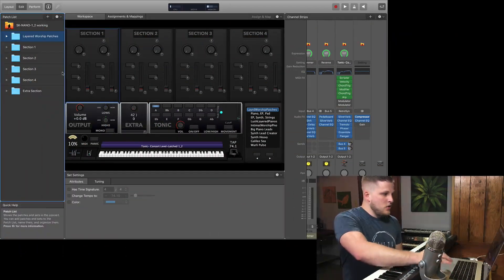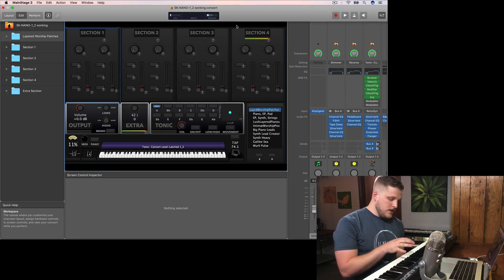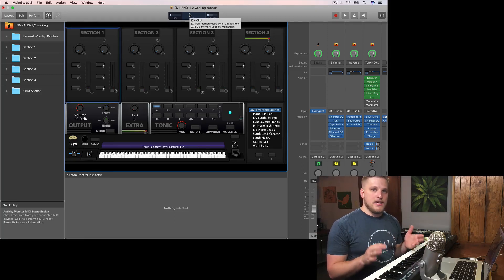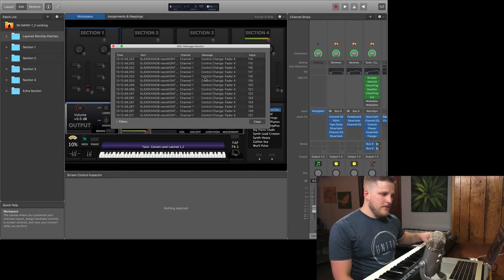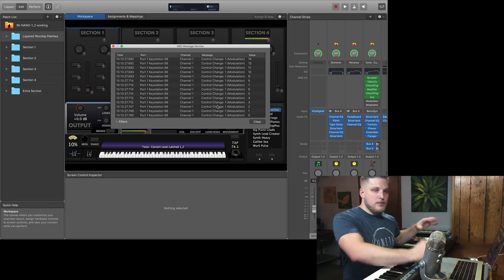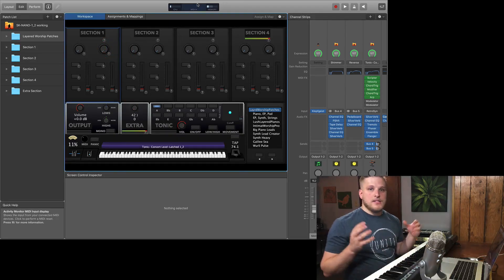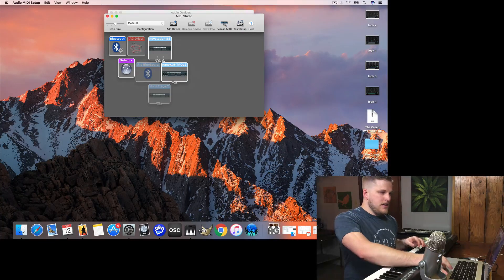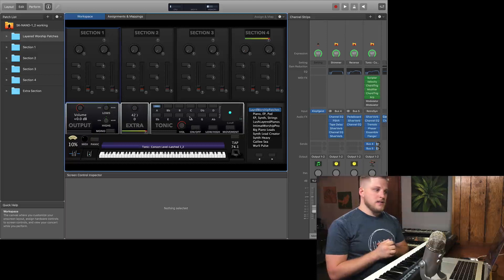MainStage Tutorial: Troubleshooting Midi Connections in MainStage 3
Hey folks, in this video we discuss the ins and outs (pun intended) of troubleshooting midi connections in MainStage 3. Learn how to access the midi message monitor and some best practices to quickly isolate the issue so you can work to resolve it.

Learn more about MainStage, get free MainStage patches, and resources